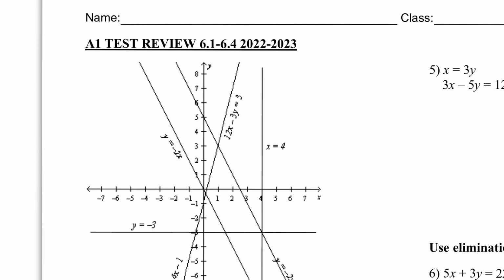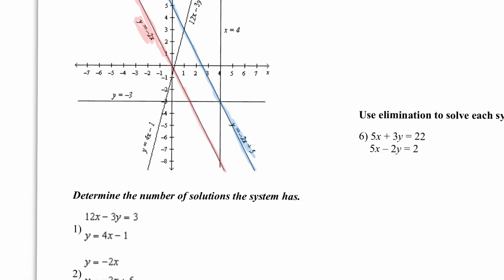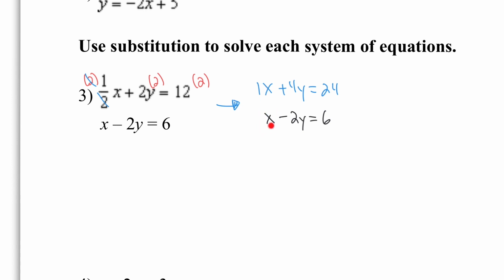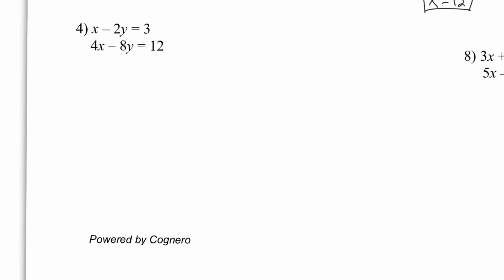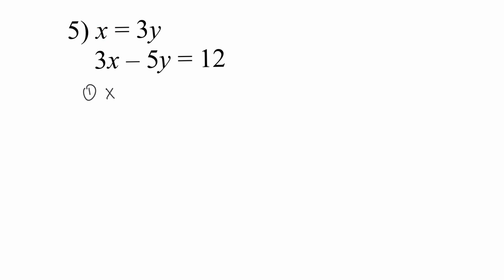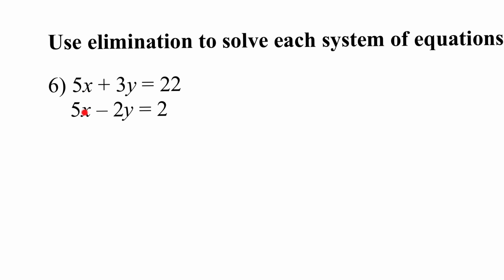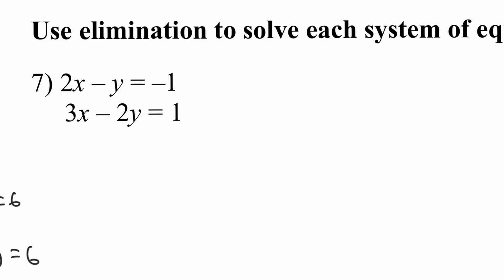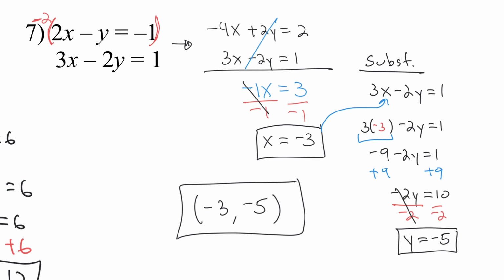A1 Test Review 6.1-6.4 (#1-7) 2022-2023